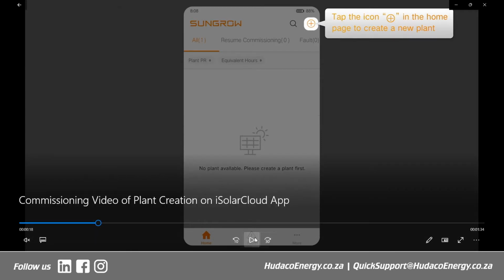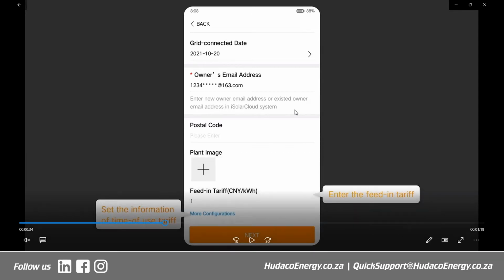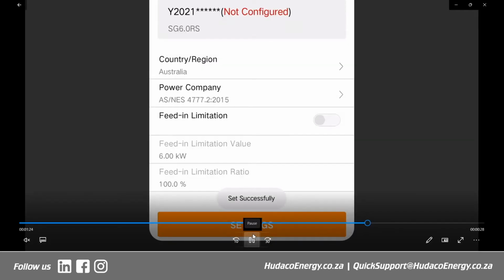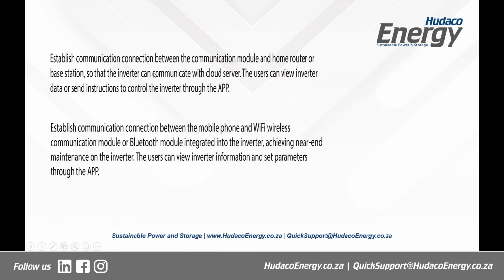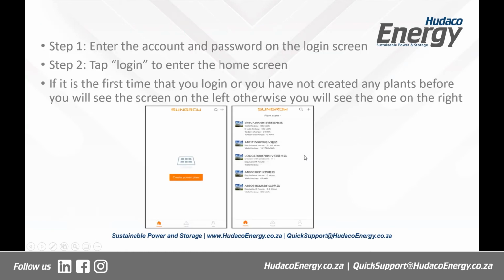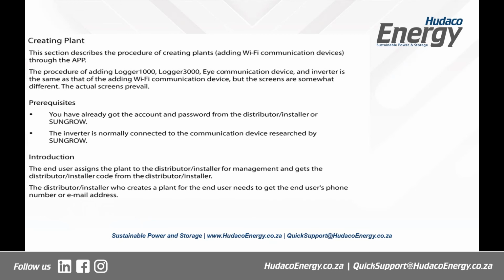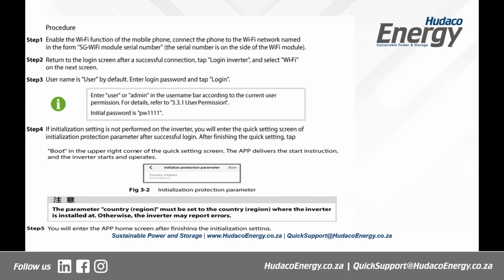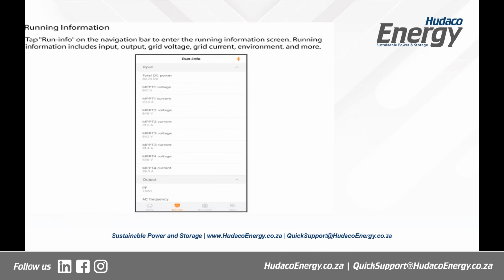Introduction to the iSolar Cloud Monitoring Platform - 2022 Online Seminar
We take a deeper dive into the iSolar Cloud platform, iSolar Cloud provides the operation analysis and mobile O&M services of the plant for administrative staff and O&M users.

Main Features of the Plant O&M:
- Map mashup
- Plant connection
- Remote parameter configuration
- Wi-Fi configuration
- Fault management
- Alarm push notifications
- Workorder management
- Device monitoring
- Knowledge bases

Main Features of the Group operation
- Power generation trend
- Power generation plant
- Performance rank
- Energy conservation
- Emission reduction
- Revenue report

The iSolarCloud App is available for both iOS and Android smart devices.

Not a partner yet?